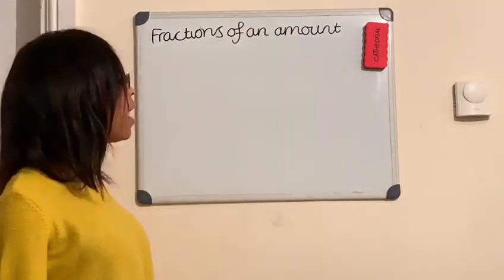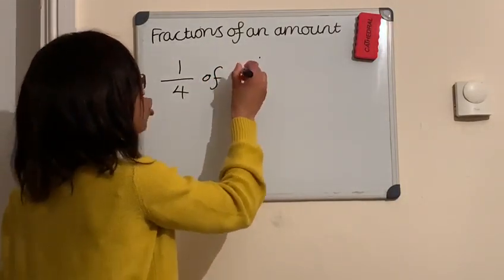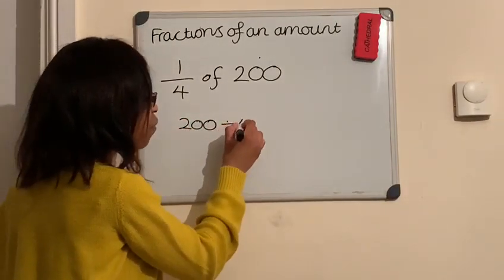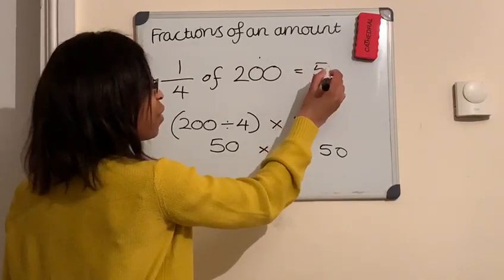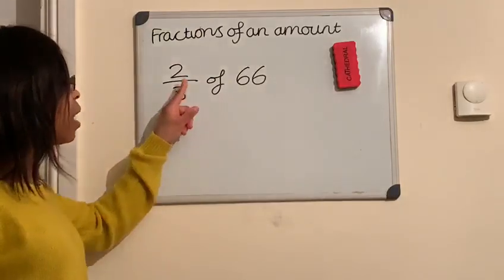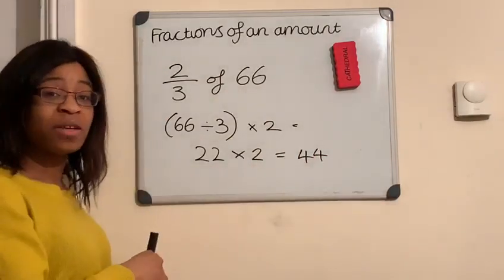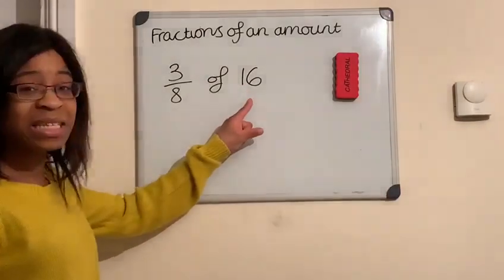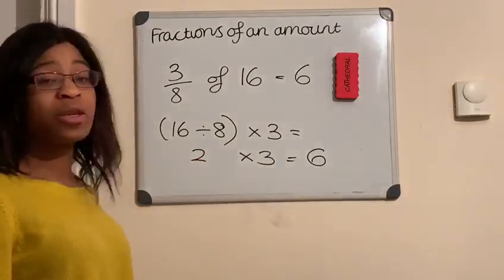Fraction of an amount - maths revision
Calculating the fraction of an amount - method explained.

Primary maths help just for you!